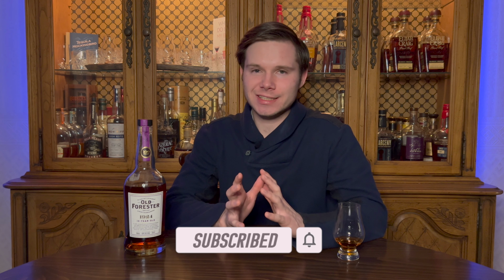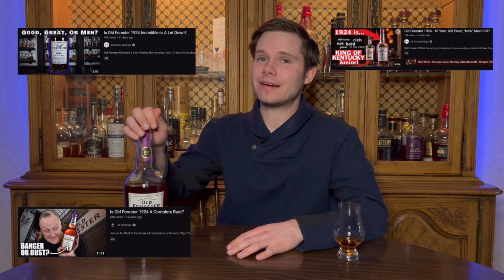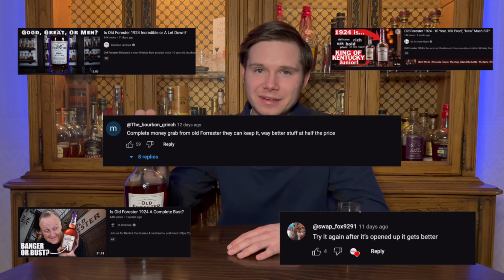Old Forester 1924 Bourbon Review | Overpriced or Worth the Buy?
I'm a little late to the party...but here's my honest review of Old Forester 1924 Bourbon. A new, limited, annual release added to the Whiskey Row lineup, this bottle has been causing a firestorm of opinions in the world of whiskey. It's 10 years old, but priced up to $115. Is it worth your money or is it overpriced, lackluster bourbon? Let's dive in to find out!